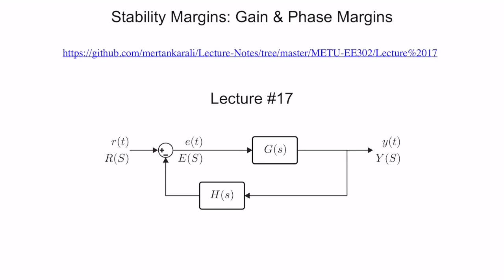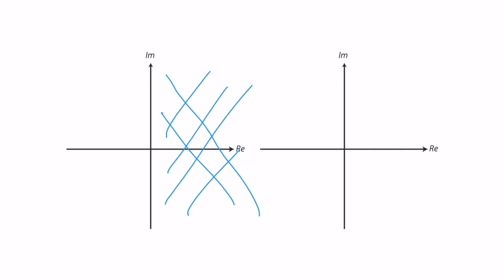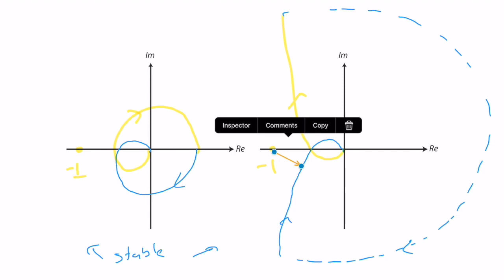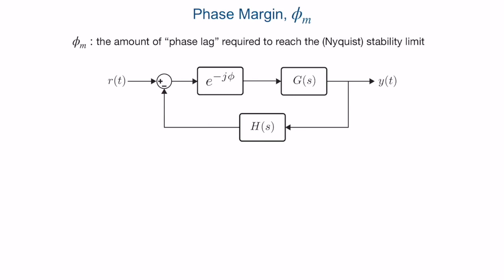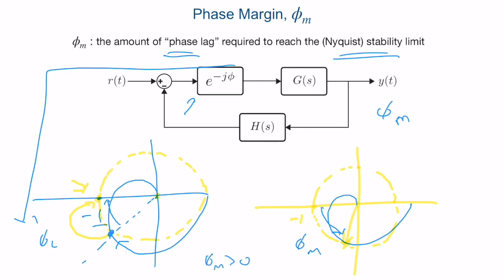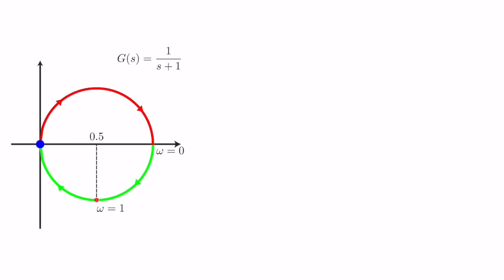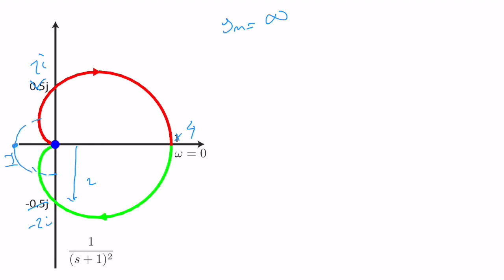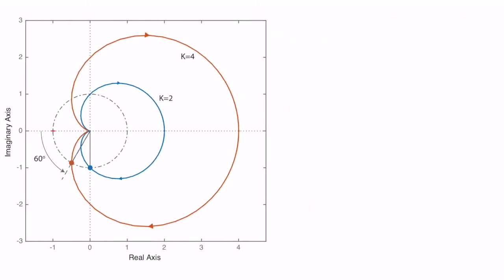Feedback Systems - Stability Margins: Gain & Phase Margin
In this video, I explain the basics of Stability Margins, Gain & Phase Margins, for feedback control systems. The content in this video is based on Lecture #17 of my open-source lecture notes. You can download the pdf file of the lecture from the following link